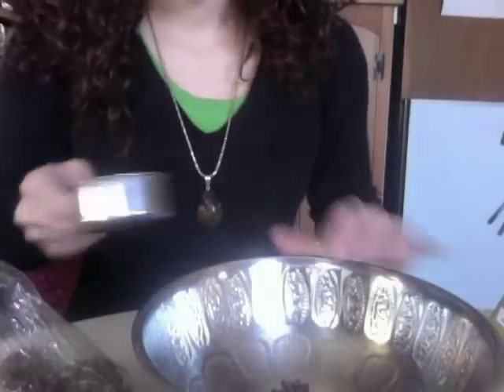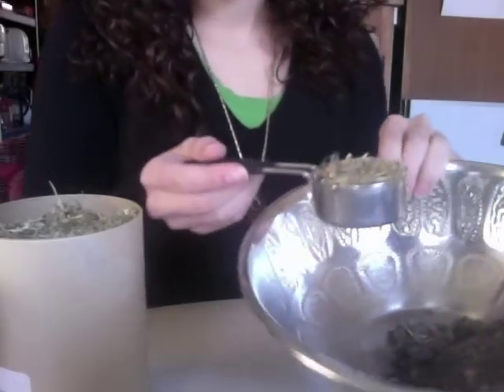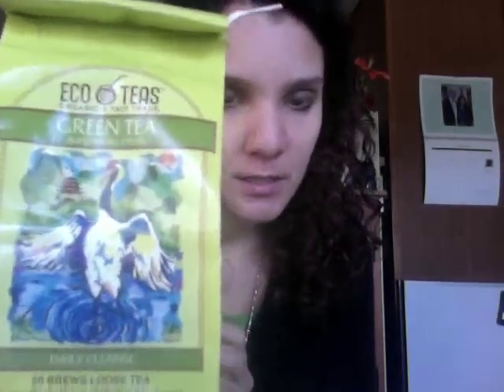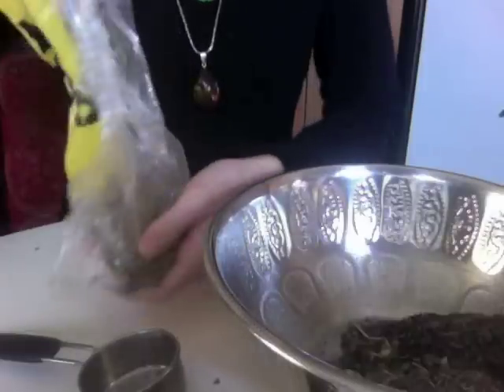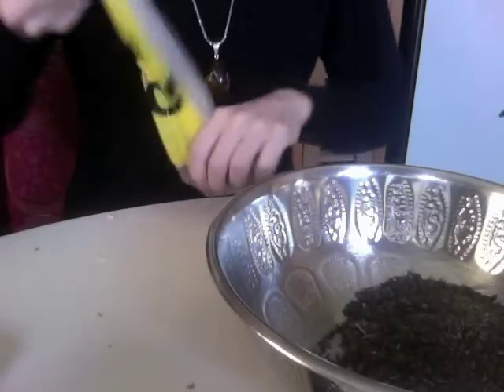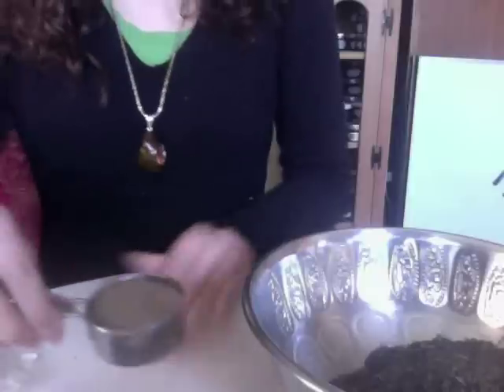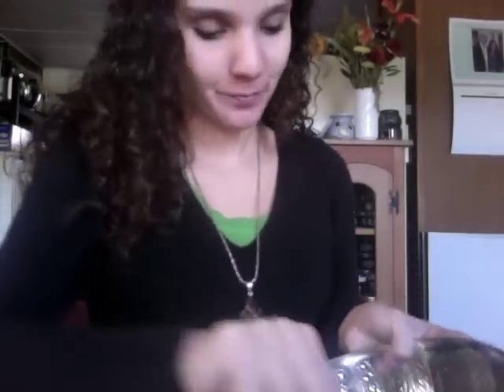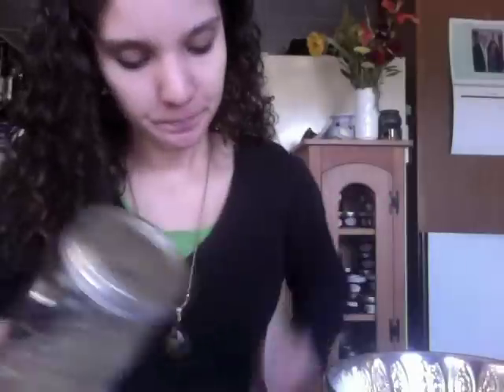Fertility Tea Recipe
Measure equal parts of the following: (except double the peppermint since it's soo yummy!)

Green Tea
Lady's Mantle Leaves
Chasteberry (Vitex)
Red Raspberry Leaf
Nettle Leaf
Peppermint Leaf

Store in a jar out of sunlight, steep for at least 5 minutes and enjoy! :)